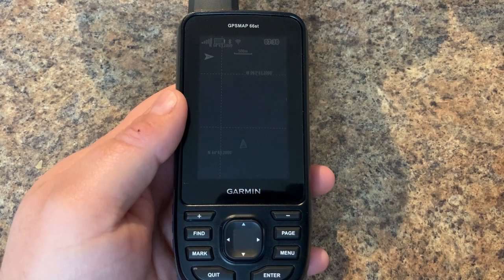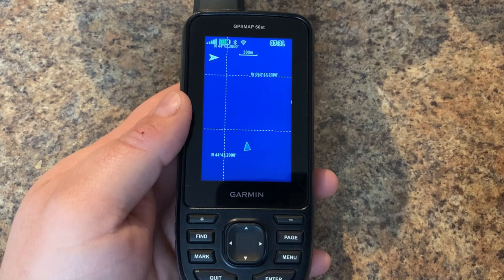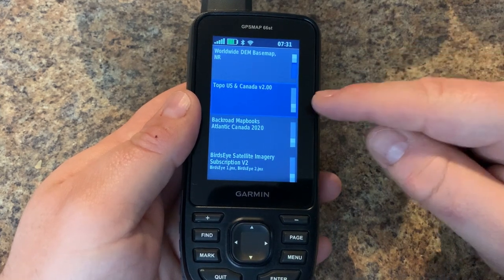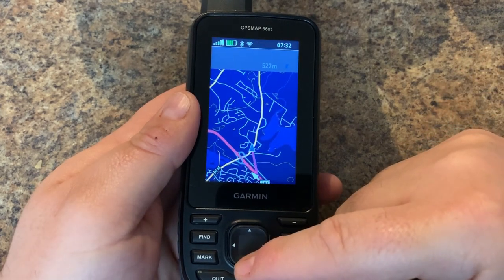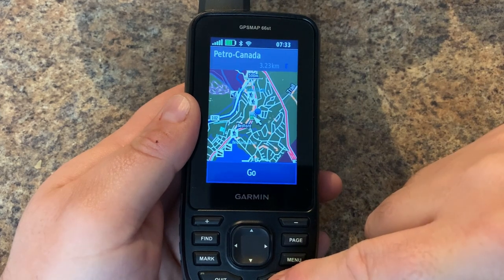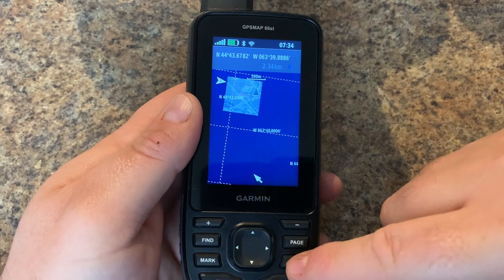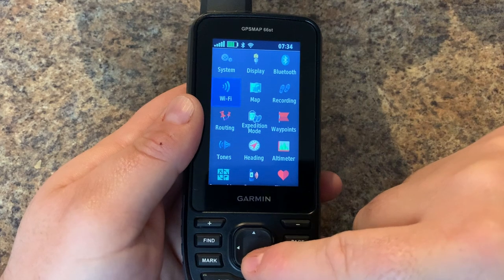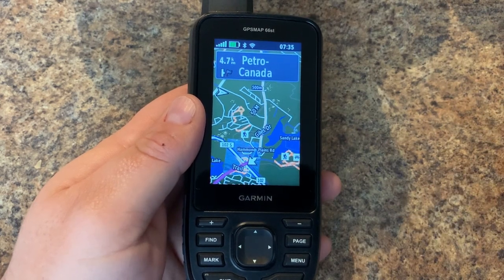Garmin GPSMAP 66 - Map Layers For Turn By Turn Navigation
In this video, I look at how the Garmin GPSmap 66 series can handle turn by turn navigation. Technically, all recent Garmin handhelds can do turn by turn navigation (similar to google maps directions) - it’s just that you need map products that are routable.

When it comes to handhelds, which are typically pre-loaded with topo maps, the pre-loaded maps are not routable. So the only navigation you can do is from point A to B, straight line or as the crow flies type of navigation.

I’ll be looking at the GPSMAP 66 st out of the box maps (pre-loaded), 3rd party mapping product and Birdseye map layers and how you can toggle between the layers.

PRE-LOADED MAPS
1. Base map - this is the least detailed map, usually country, state outlines with major highways. Can not do routable navigation

2. Topo V2 - this is an older map product that offers POIs but not routable.

3RD PARTY MAPS
3. Backroad map books - I bought via 3rd party a map product that is routable. Routing is enabled.

4. BIRDSEYE - this is the optional satellite images that you can download directly to the device. These are just image layers that you can stack on top of the pre-loaded or 3rd party map. It is not routable, although with a routable map , you can view the route.